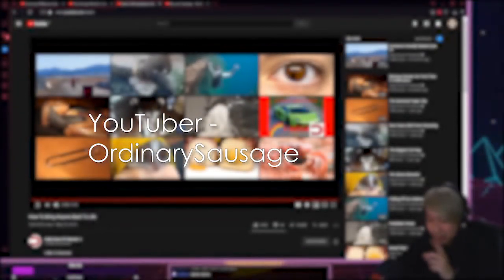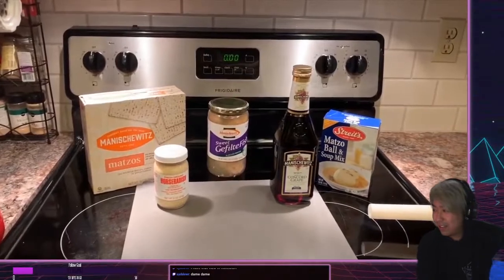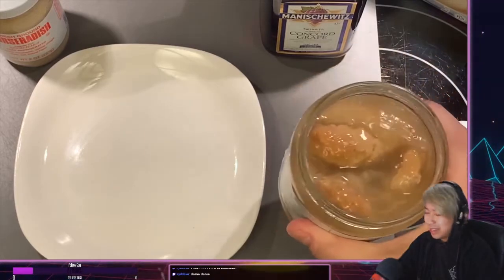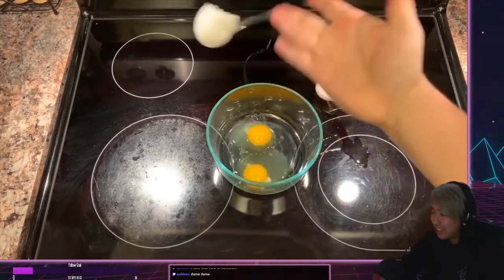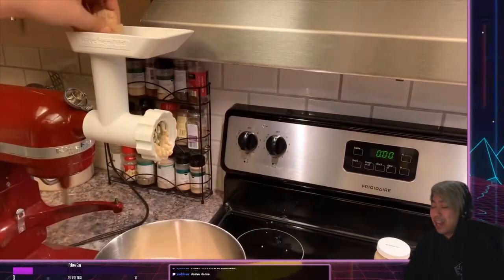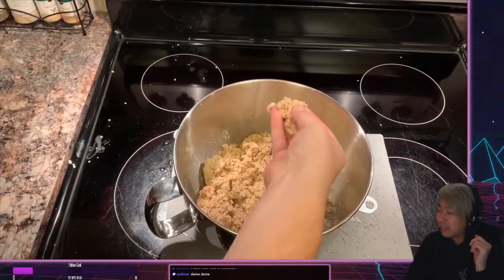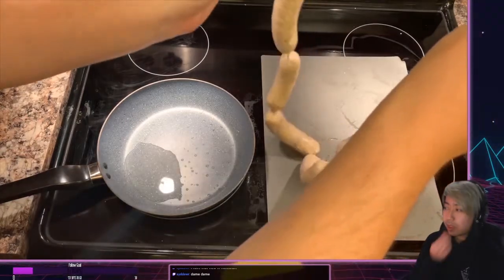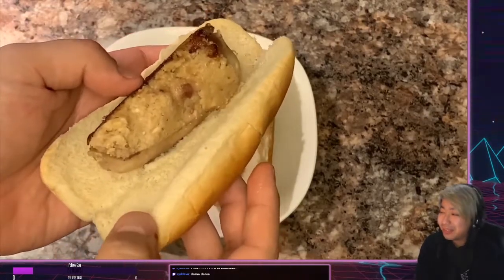bdn Watches #06: Ordinary Sausage's Passovers & Fish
I stream Fridays to Mondays at 11pm here, twitch and dlive at \btheend.
Clipped reaction portion of my stream where I watch my youtube feed with chat. Always have to check in on my guy Ordinary Sausage